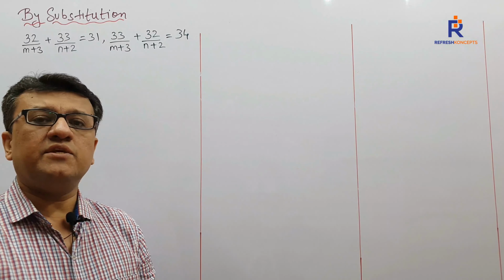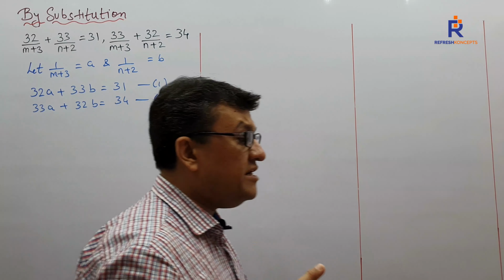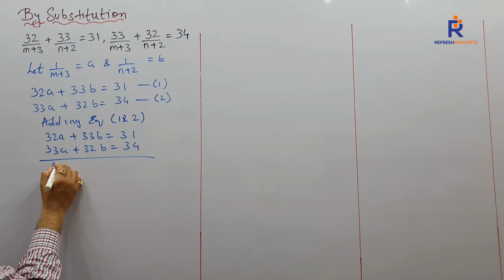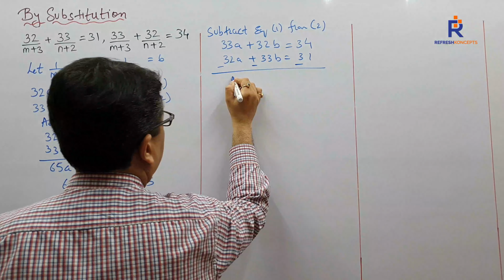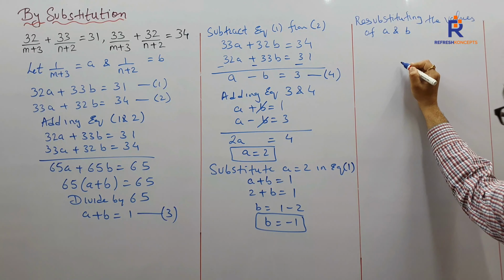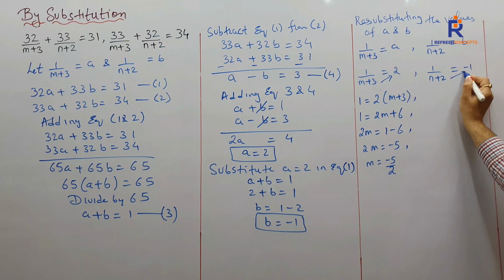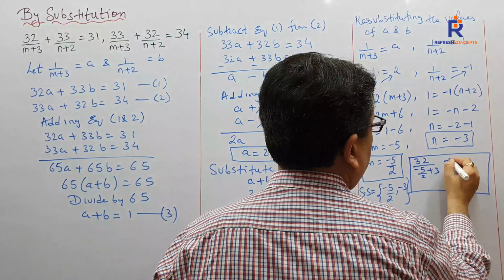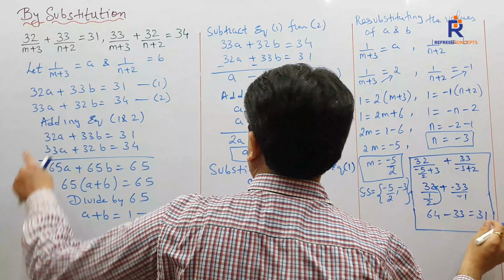Linear Equation in Two Variable ( By Substitution)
By Substitution